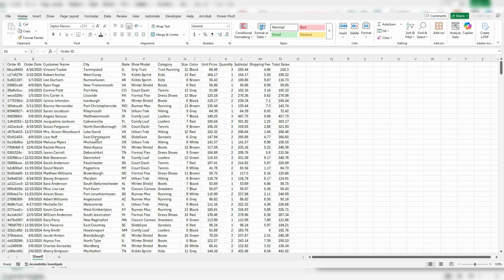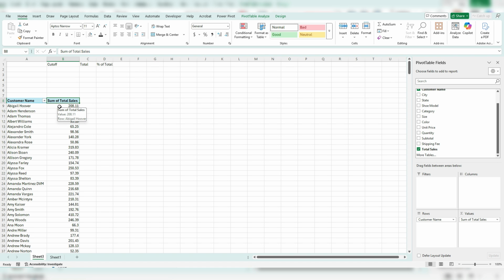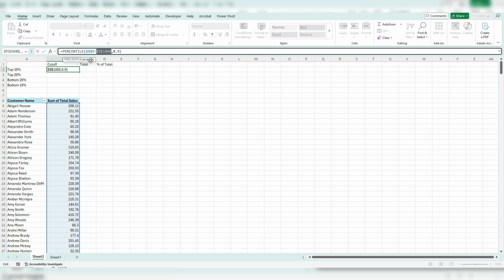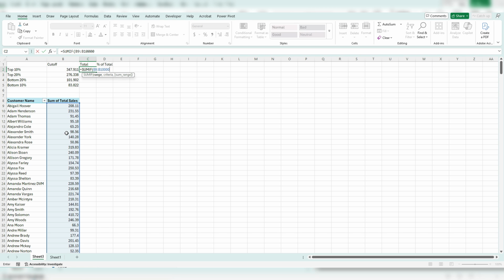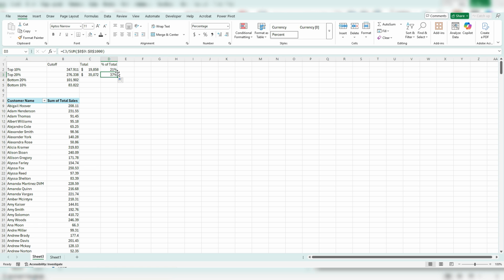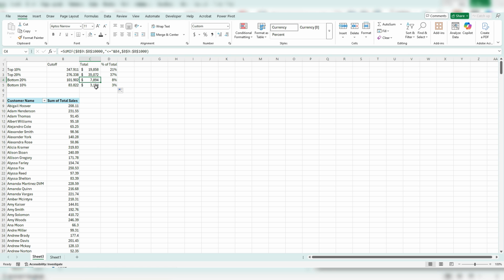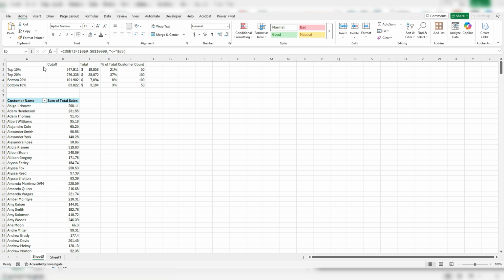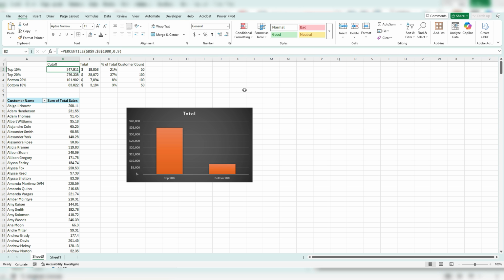How to Do an 80/20 Sales Analysis in Excel